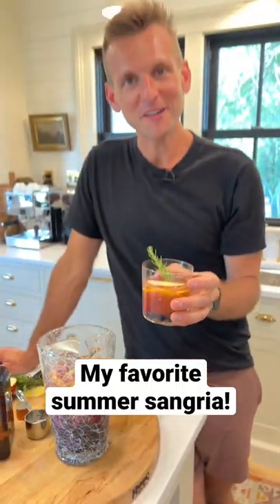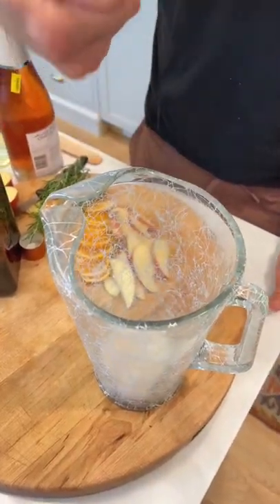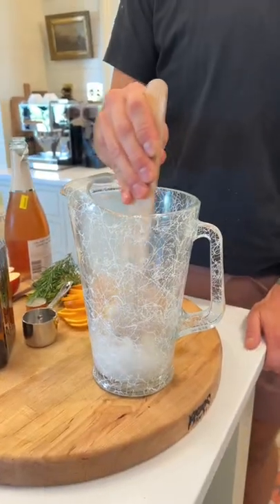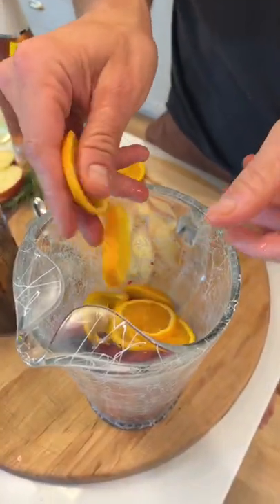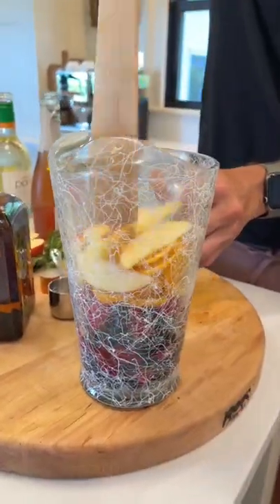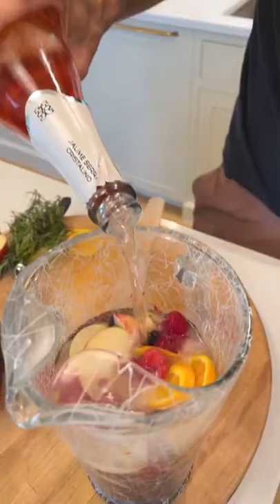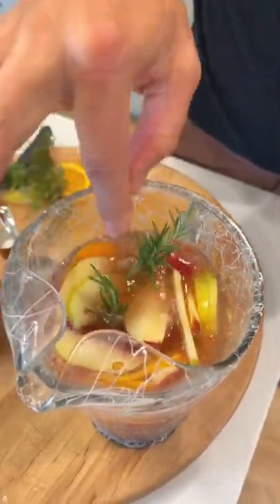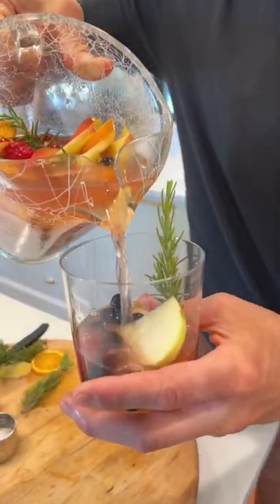My favorite summer fruit sangria recipe!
The ingredients for this drink:

- 1/4 cup sugar
- 1/2 cup Cointreau
- 1 cup raspberries
- 1 cup blueberries
- 1 apple, thinly sliced
- 1 orange, thinly sliced
- 1 bottle Sauvignon Blanc
- 1 bottle sparkling rosé
- couple sprigs rosemary